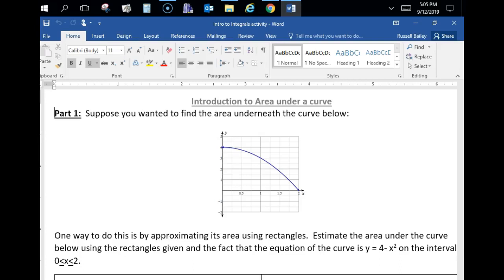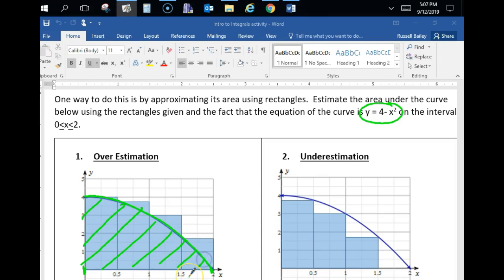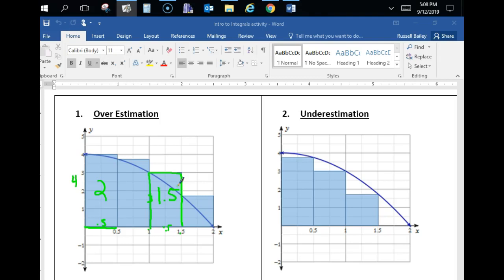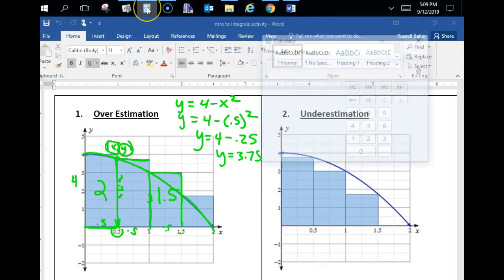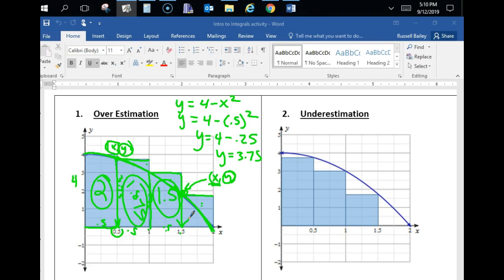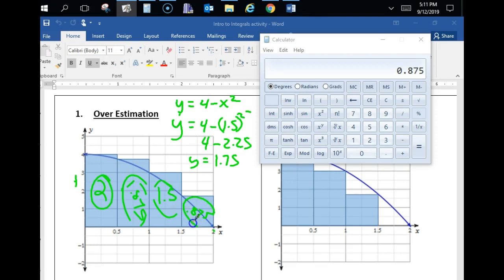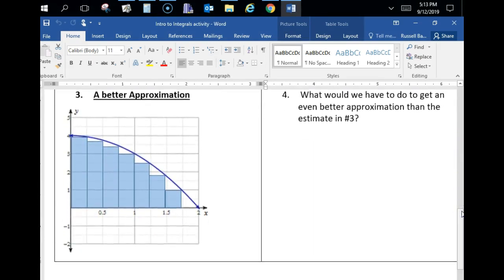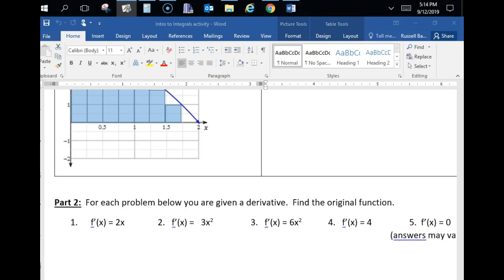Intro to Integrals